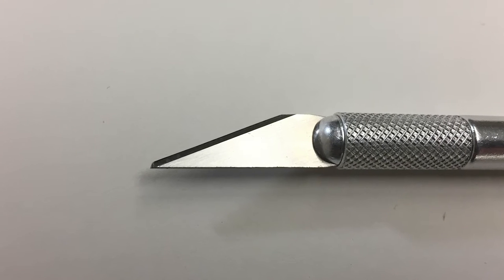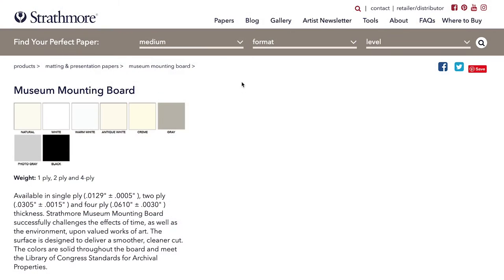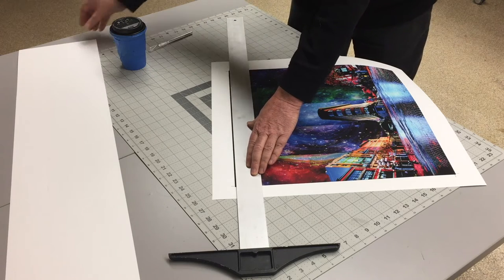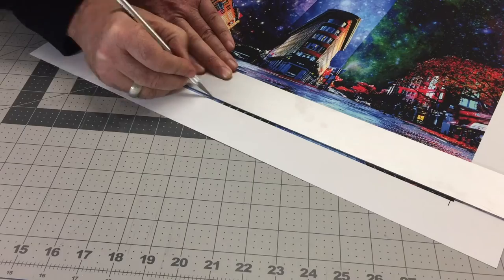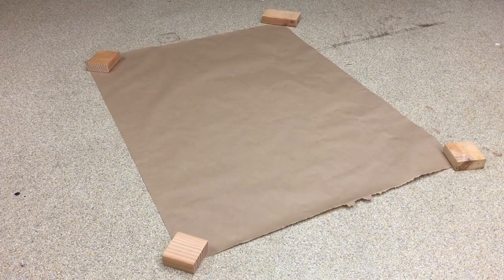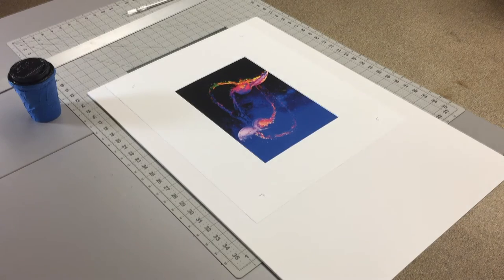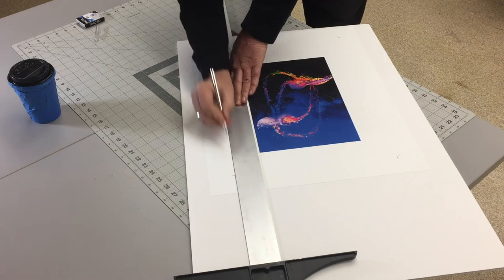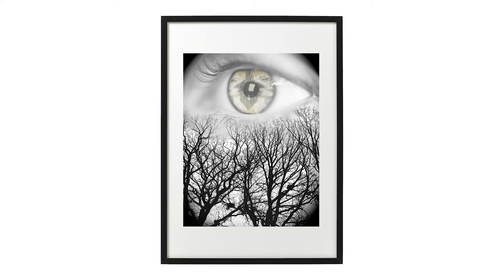Creating a large print